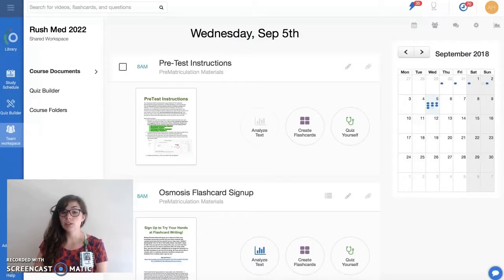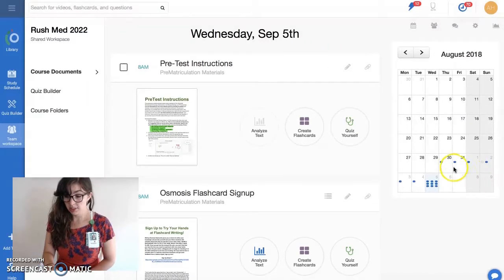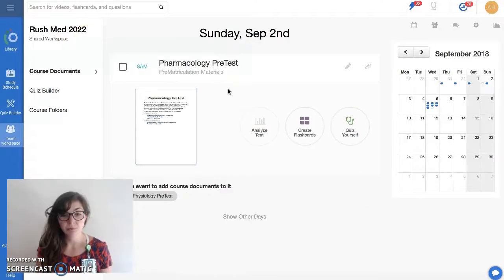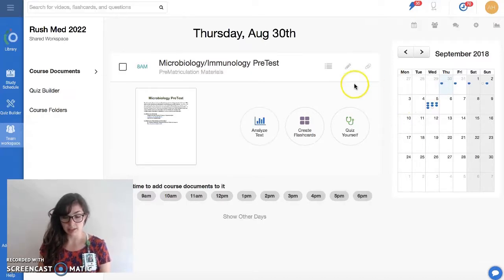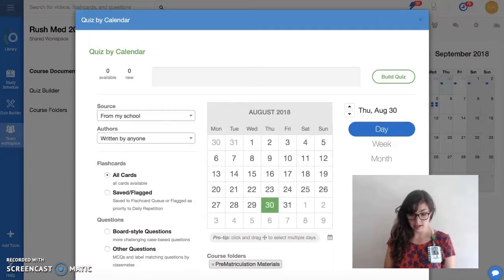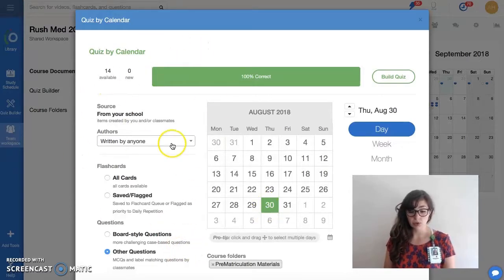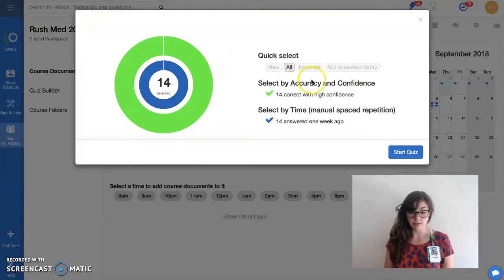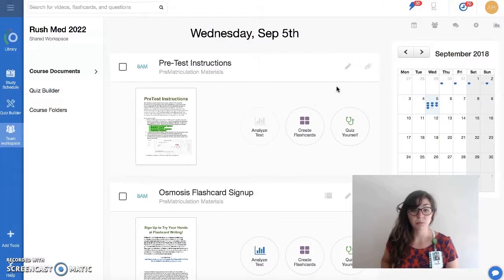OIME Rush Medical College Osmosis Training 4: Finding and Taking Your Prematriculation Quizzes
This video provides step-by-step instructions on finding and taking the pre-matriculation quiz for each discipline. Equivalent written instructions can be found at the top of the September 5 folder in the Osmosis Class of 2022 workspace.